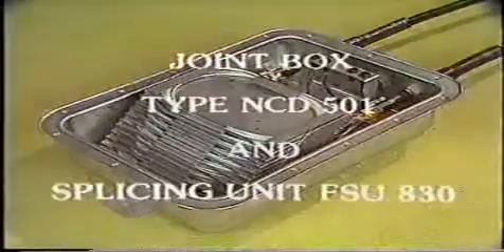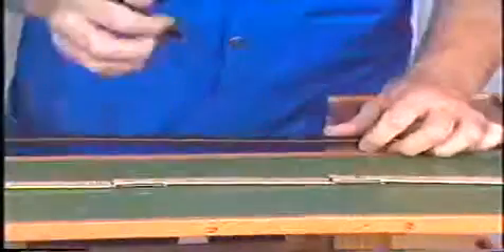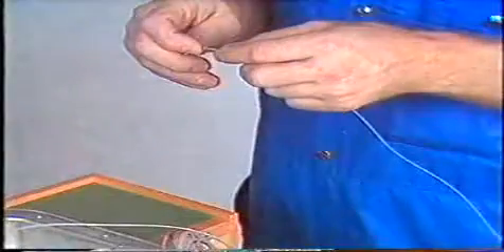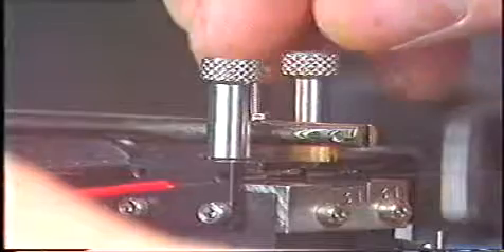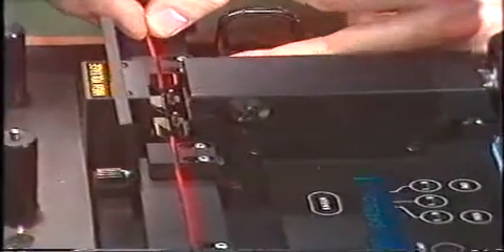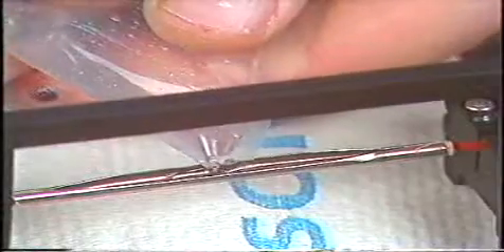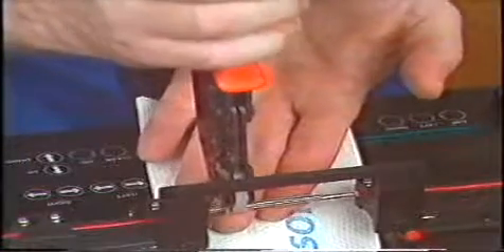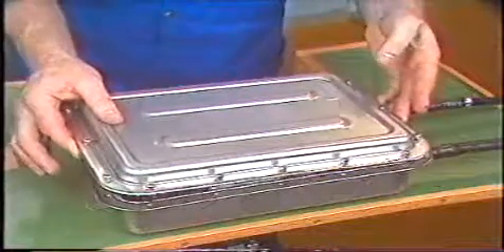Ericsson - Joint box NCD501 and splicing unit FSU830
Small instruction video from Ericsson.